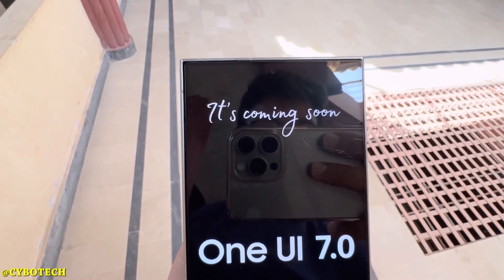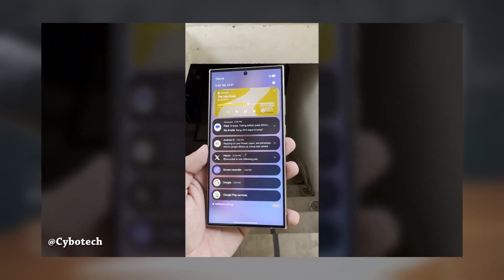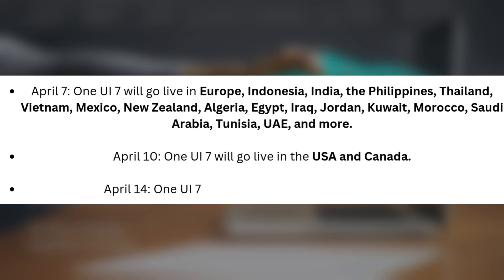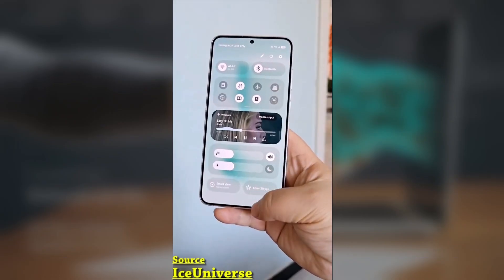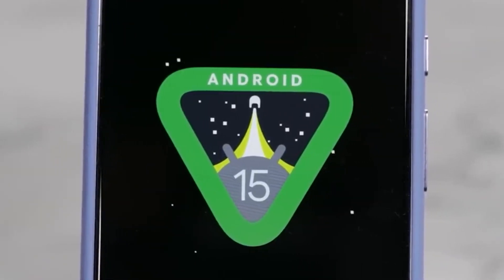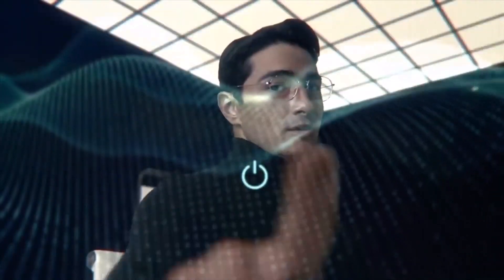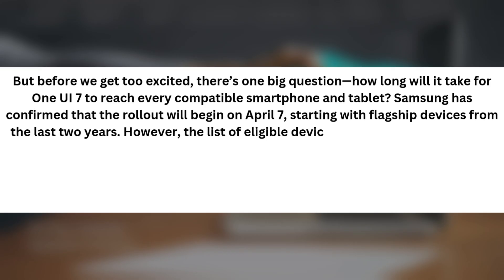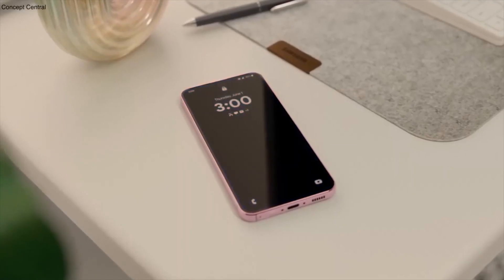Samsung One UI 7.0 Android 15 - FINALLY, RELEASE DATE ANNOUNCED!!!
One UI 7 Release Date Announced – Here’s What You Need to Know!
Samsung just confirmed that One UI 7 will officially roll out starting April 7, 2025! The update will first hit the Galaxy S24 series, Galaxy Z Flip 6, and Galaxy Z Fold 6 in regions like Europe, Asia, and more. The USA and Canada will get it by April 10, followed by Malaysia and Singapore on April 14. One UI 7 brings smoother animations, a refreshed UI, and exciting new features like the Now Bar, Galaxy AI improvements, and more. Are you excited for the update? Let me know what you’re looking forward to in the comments!